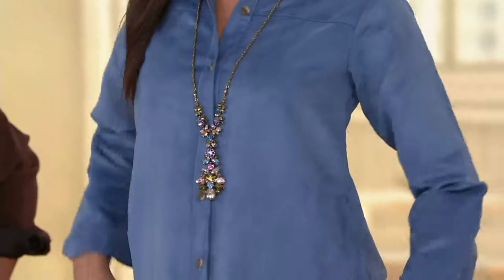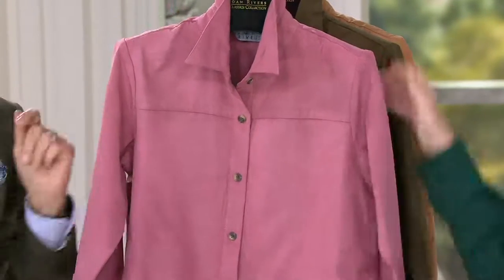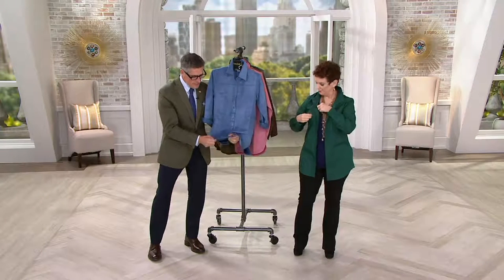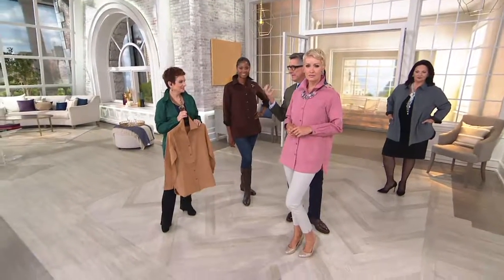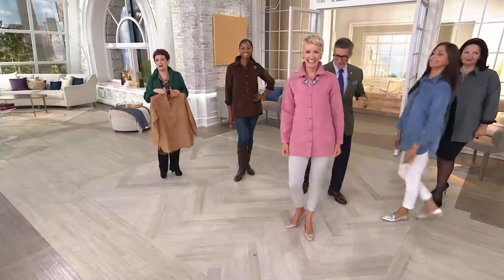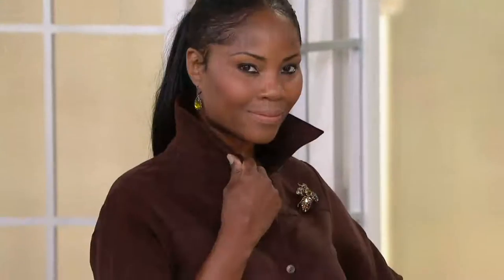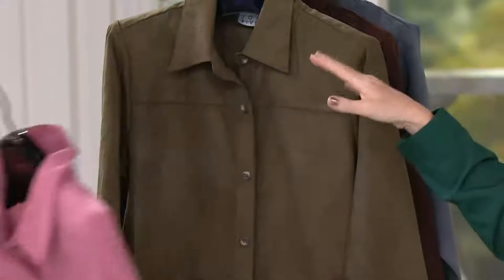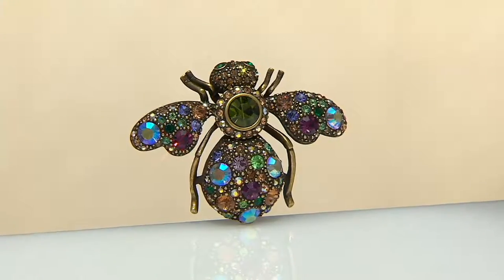Joan Rivers Long Sleeve Faux Suede Boyfriend Shirt on QVC